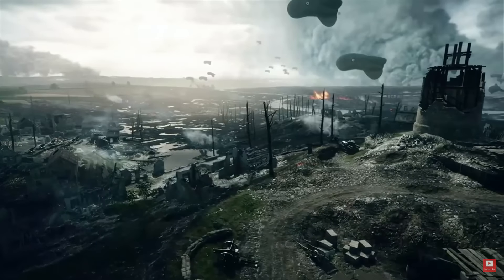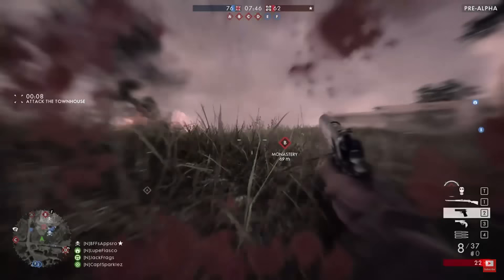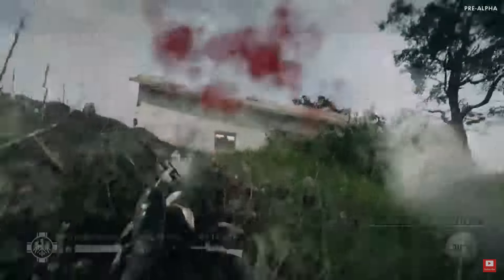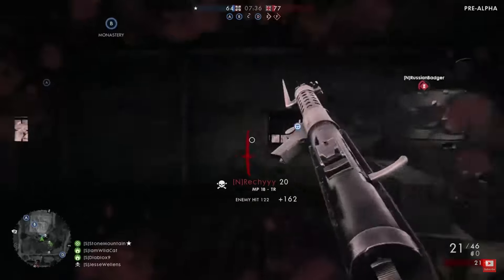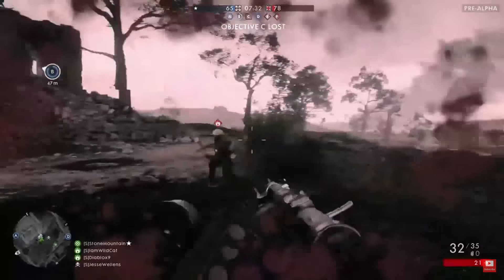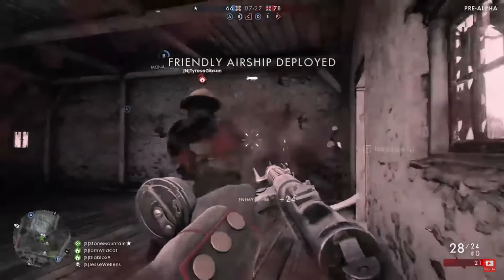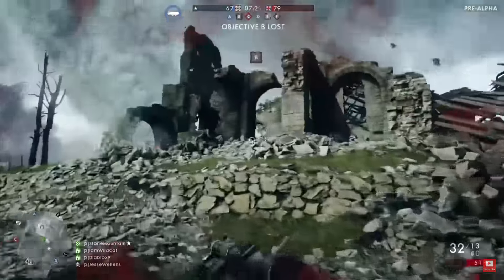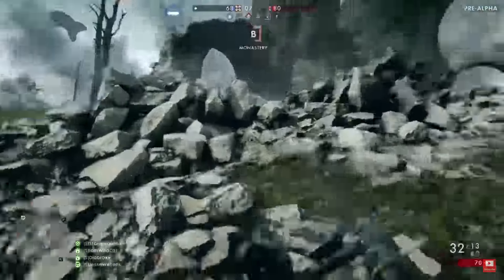Battlefield 1 Multiplayer - 6 CLASSES: Medic, Pilot, Assault, Tanker, Support & Scout! (BF1 Gameplay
Battlefield 1 Multiplayer - 6 Classes: Medic, Pilot, Assault, Tanker, Support & Scout! (BF1 Multiplayer Gameplay)